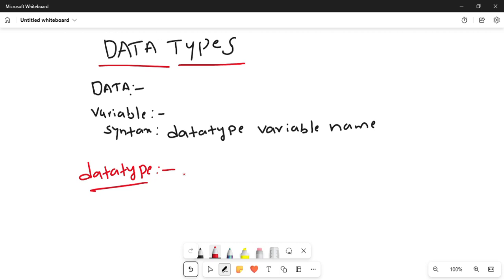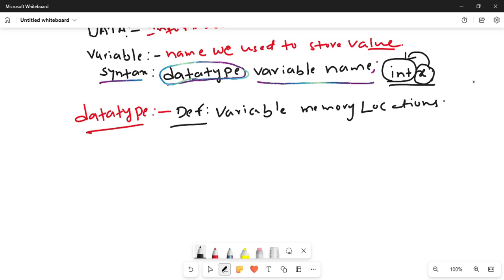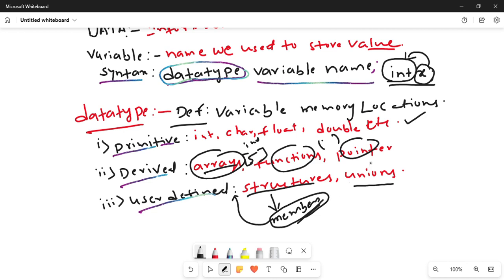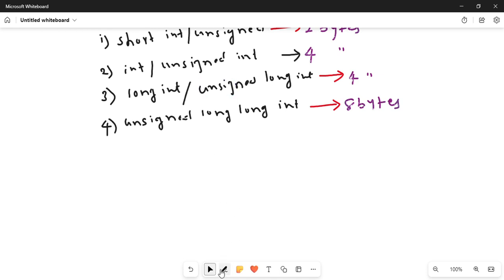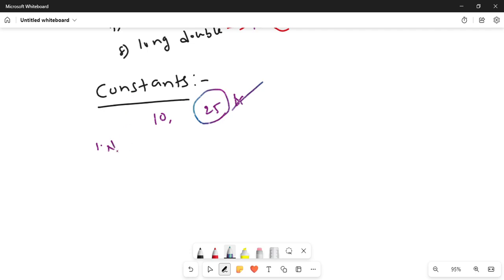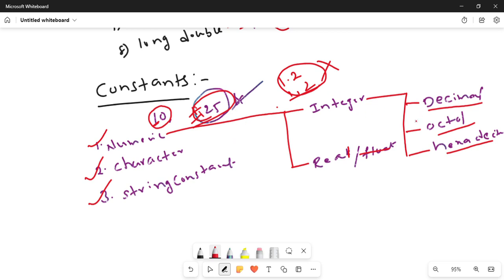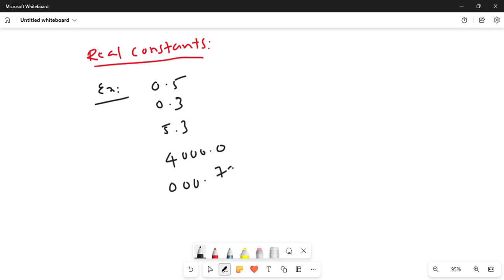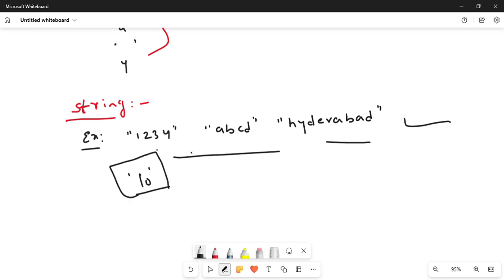Class 7: Datatypes of c Language for Beginners